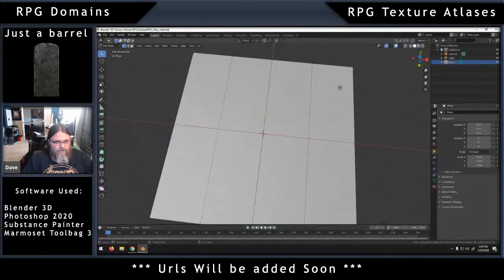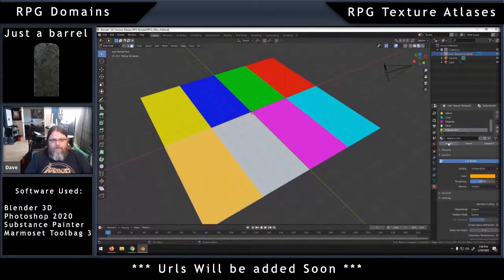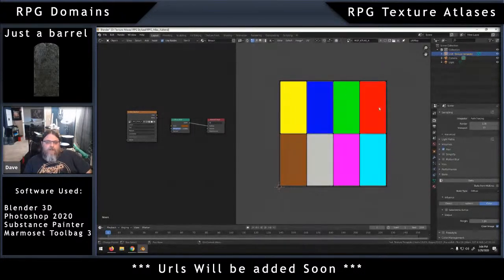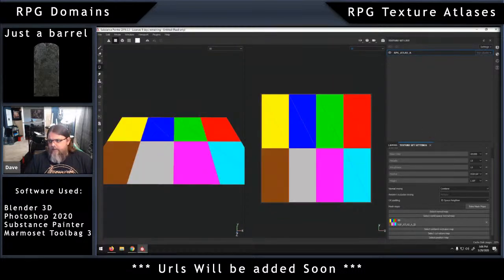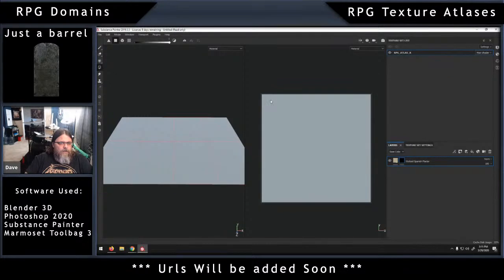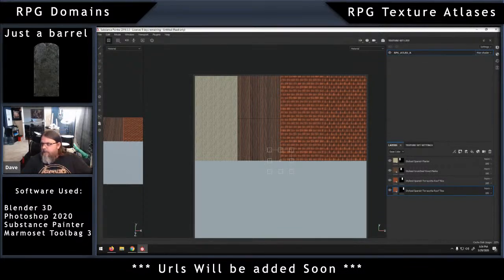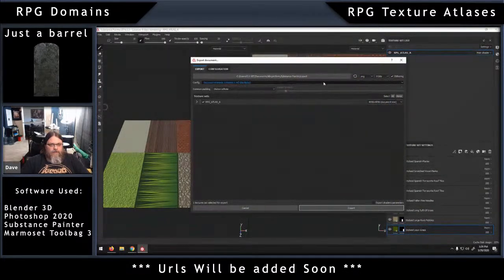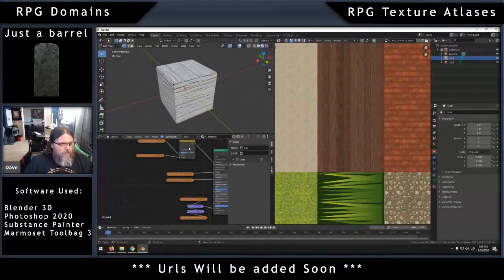Fantasy RPG Texture Atlases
Let's create some texture atlases for the RPG World!